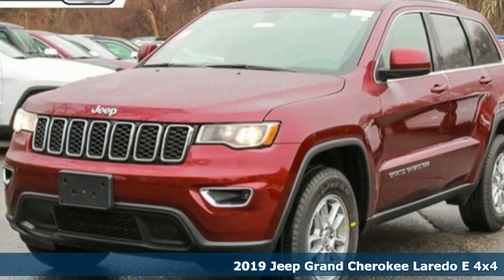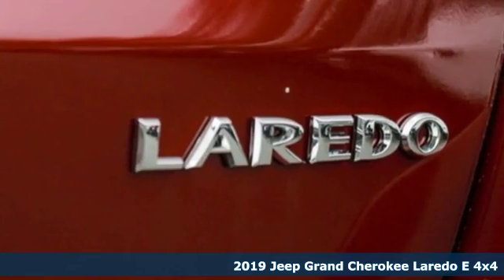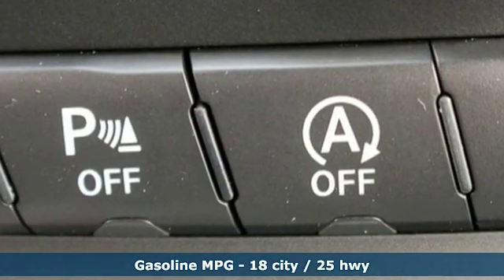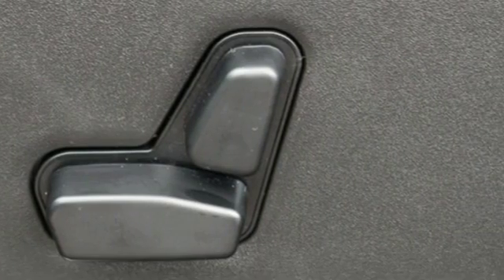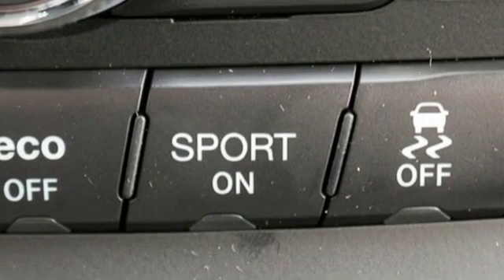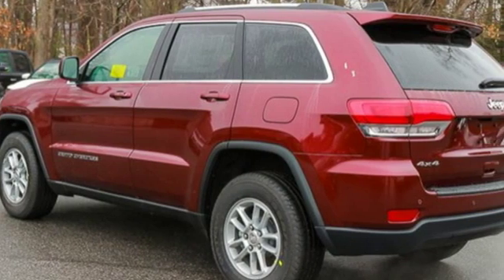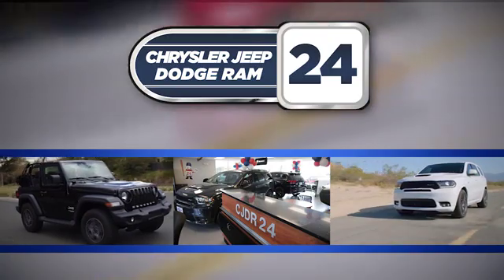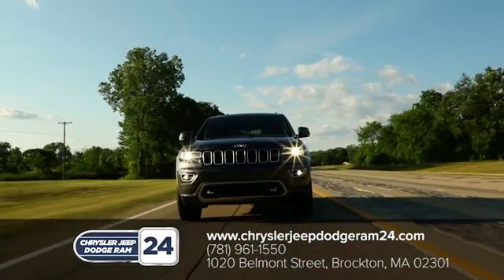2019 Jeep Grand Cherokee Brockton MA Boston, MA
Year: 2019
Make: Jeep
Model: Grand Cherokee
Trim: Laredo E
Engine: 6 Cyl. 3.6 L
Transmission: Automatic
Color: Velvet Red Pearlcoat
Interior: Black
Stock #: J8423
VIN: 1C4RJFAG6KC791932
4WD, ABS brakes, Alloy wheels, Compass, Electronic Stability Control, Front dual zone A/C, Heated door mirrors, Illuminated entry, Low tire pressure warning, ParkView Rear Back-Up Camera, Remote keyless entry, Traction control. Velvet 2019 Jeep Grand Cherokee Laredo E 4WD 8-Speed Automatic 3.6L V6 24V VVT Price includes: $500 - Northeast 2019 Bonus Cash NECKA. Exp. 06/03/2019, $1,000 - Chrysler Capital 2019 Bonus Cash 44CKB3. Exp. 06/03/2019, $1,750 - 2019 Retail Consumer Cash **CK1 (MA-NE). Exp. 06/03/2019

Address:
1020 Belmont St